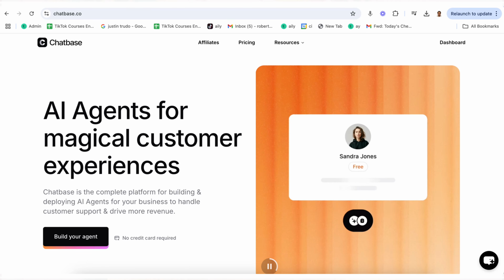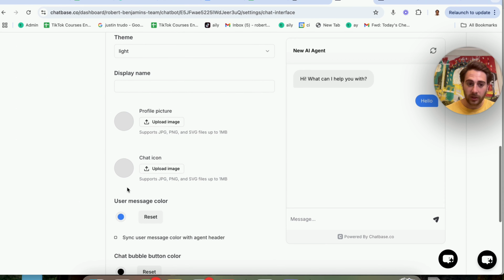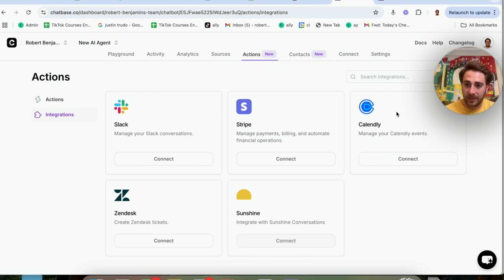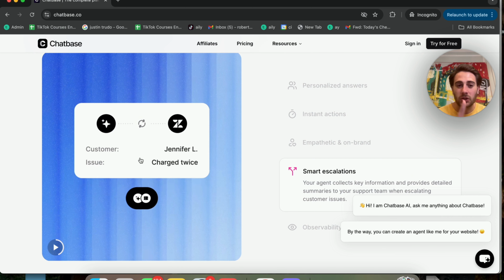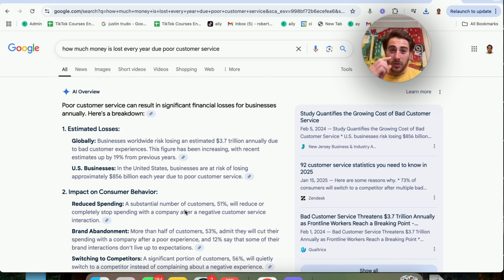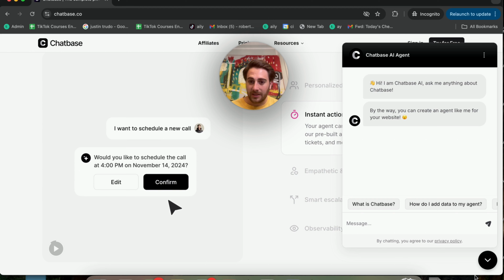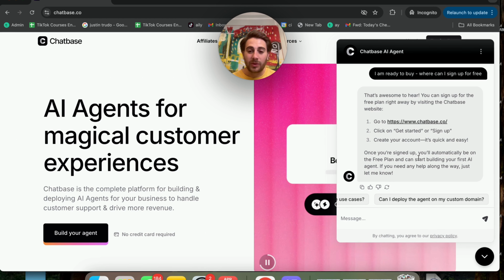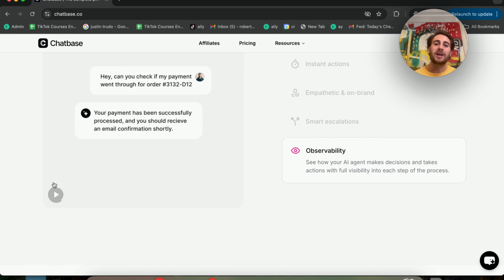This NEW AI Agent Lets You Automate Tasks in Seconds! (INSANE USE CASES)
This video shows you a new AI agent that lets you automate tasks in seconds. If you want to be able to automate your customer service and other tasks within your business this video will show you how.